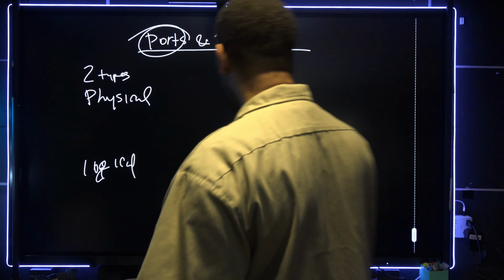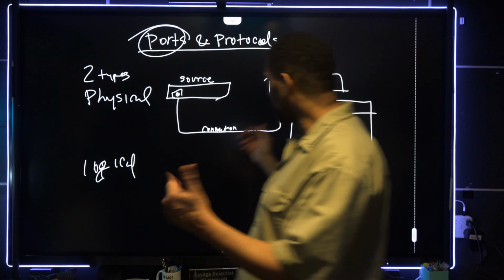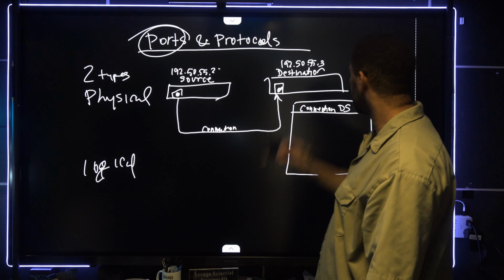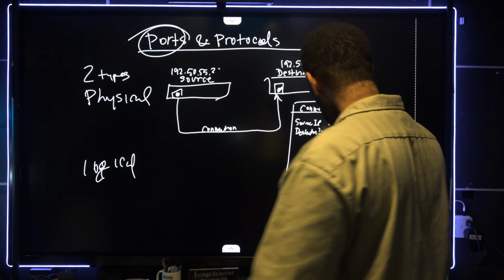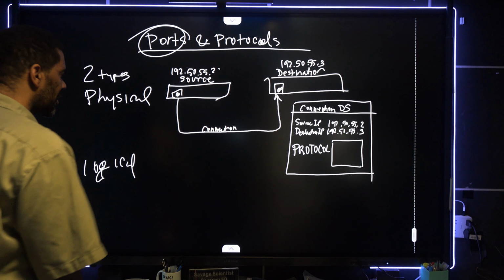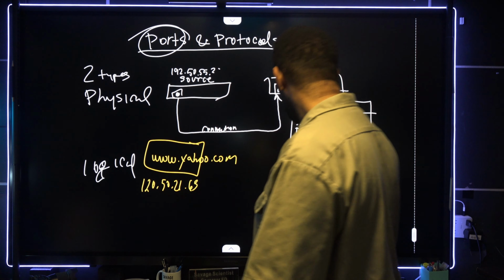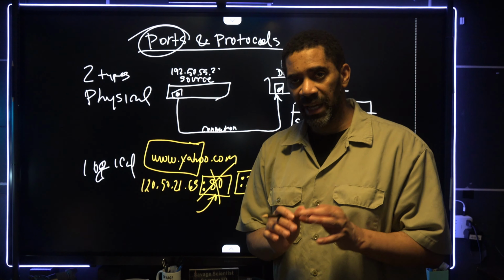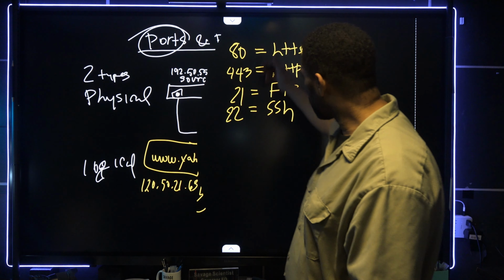Ports And Protocols Explained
In this video i will explain what ports and protocols are in Computer science , Computer networking and web development.

MY GEAR:
Main Camera Sony A6400
Lens Sigma 14mm
Sony Kit Lens Emount
Gimbal DJI Ronin SC
Secondary Camera Sony Ax 53
Action Camera Latest GoPro 8
Alt Video Editing Software Corel Video Studio
Microphone Rode shotgun microphone
Another Good mic Takstar shotgun microphone
Computer1 Dell 8 Core
Computer2 Surface Book
Logitech Keyboards
LG OLED best tv in the world
Budget TV TCL 55 inch
NONTECH
Savage Shirt